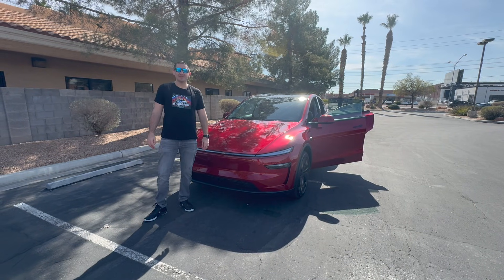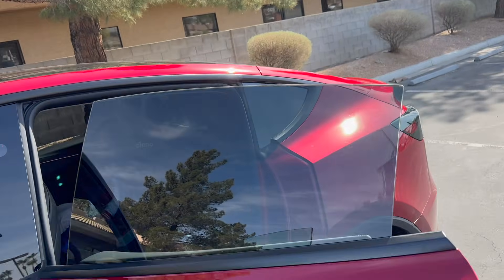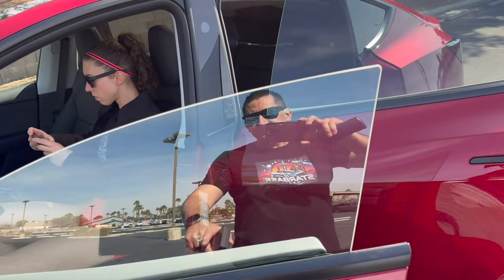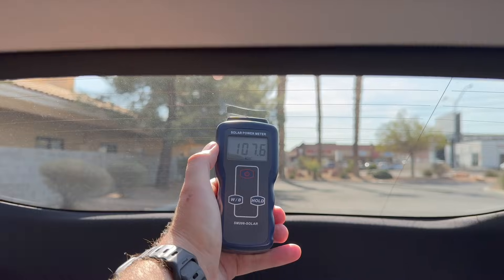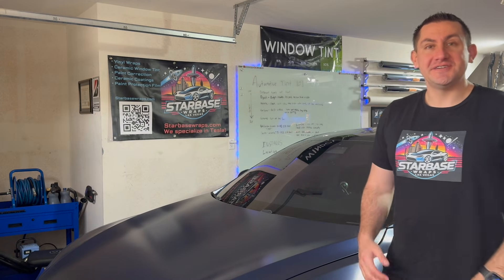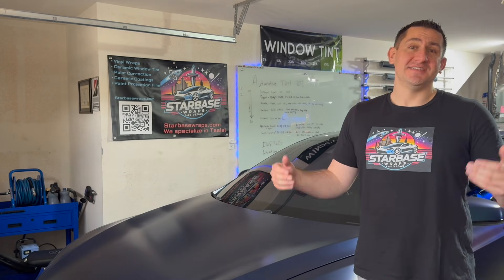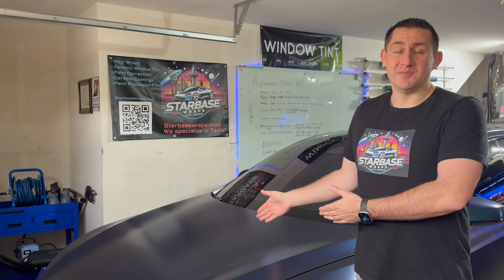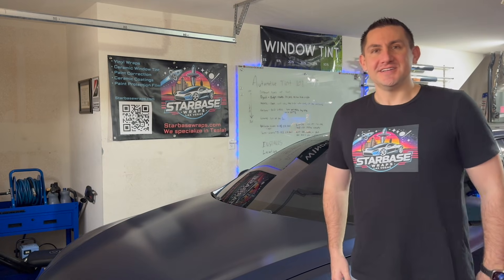Tint Science: 2026 Tesla Model Y Juniper Factory Window Baseline Data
In this video I use my tint meter and solar heat meter on the new 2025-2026 Tesla Model Y Juniper.  The factory windows offer moderate heat rejection and could be maximized with a quality ceramic window tint.  I'm told the new 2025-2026 sunroof has heat reflective proberties vs heat absobing properties which is noted in the data from my solar meter.

Go to Starbasewraps.com to schedule your ceramic tint or wrap for your Tesla in Las Vegas!

Are you looking to buy the new Tesla Model Y?